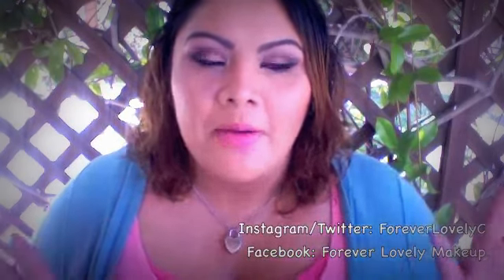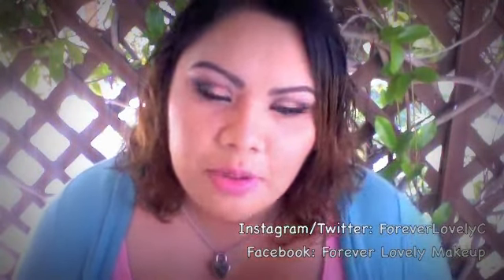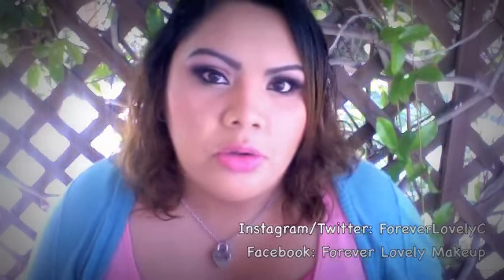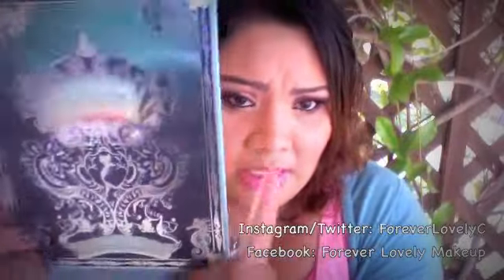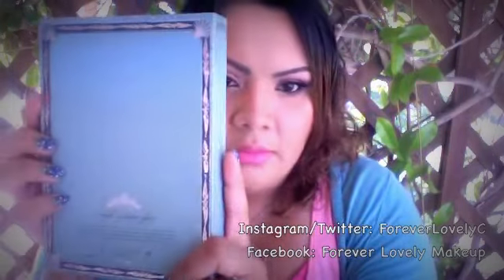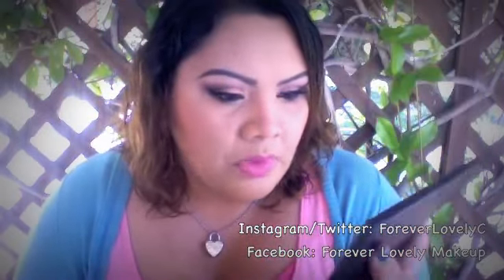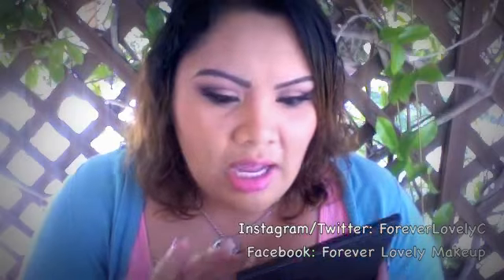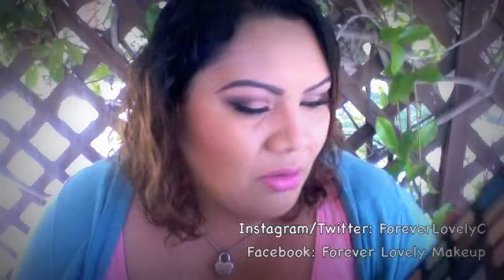Ariel Storybook Palette Review!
Welcome back Lovely viewers! So i've been hearing good and bad things about this palette! I wanted to go over why I bought it and what I think about it! This is being released i believe Late July or early August! Don't quote me! lol So i wanted to go over the good and the bad and let you know if its for you or not! Let me know what you think since this is my first review!! I also want to know what you want to see! More reviews, tutorials, challanges, etc.? Comment and let me know!

What's one my Face!? o.O

Foundation: Tarte Amazonian Clay 12hr Full Coverage Foundation in "Tan"
Concealer: Kat Von D Lock it Tattoo Concealer in "Medium 26"
Setting Powder: Covergirl Clean Powder in "Light Medium"
Blush: Tarte Amazonian Clay 12hr Blush in "Achiote" (lightly applied, very pigmented)
Contour: Too Faced Chocolate Bronzer (forgot the real name lol)
Eyebrows: Anastasia Beverly Hills Brow Kit in "Dark Brown"
Eyeshadows: Anastasia Beverly Hills "Catwalk" palette
Eyeliner: BH Cosmetics Liquid Liner (i've been obsessed with this!)
Mascara: Covergirl "Clump Crusher"
Lipstick: Mac Cosmetics "Flamingo"